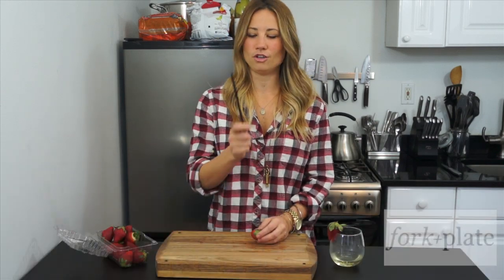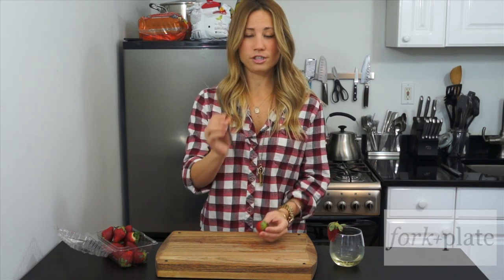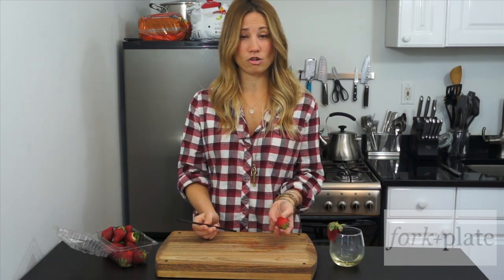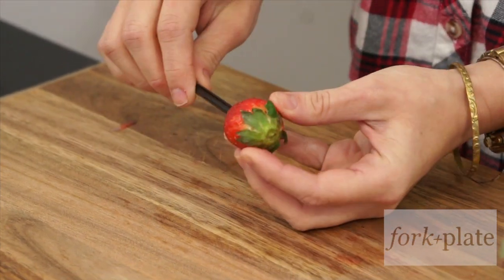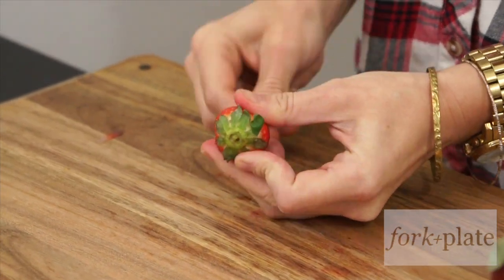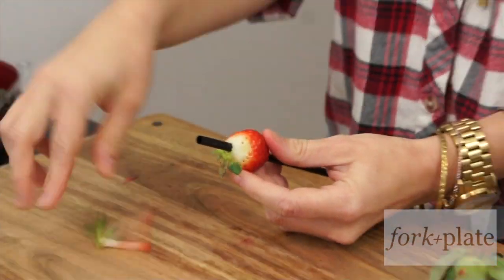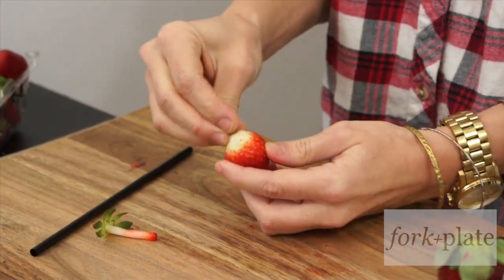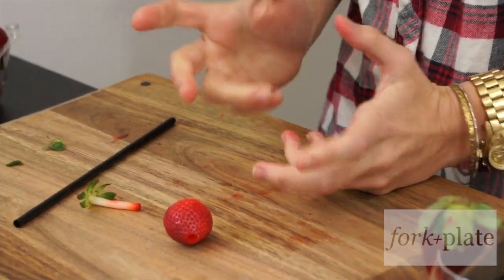How To Hull a Strawberry with a Straw (Remove the Stem)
Don't have a knife handy but still have the straw from your to go cup of coke? Well then you can still hull a strawberry (aka remove the stem from a strawberry). Oh, and according to Davina, you can also have a nice little set of strawberry palm trees when you're done.